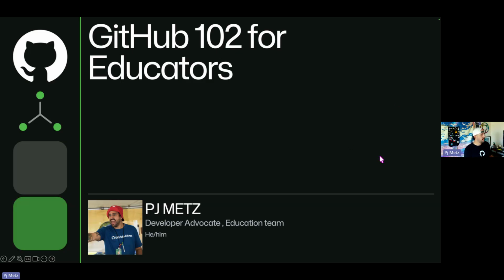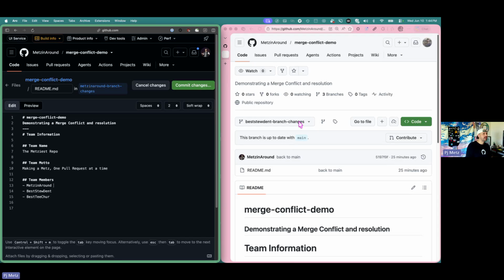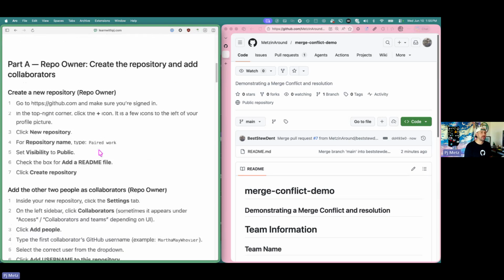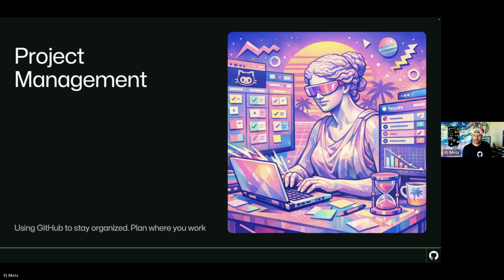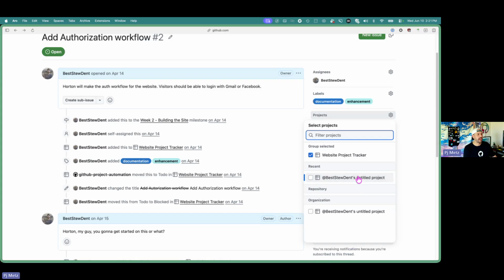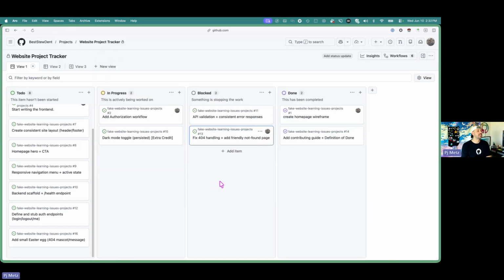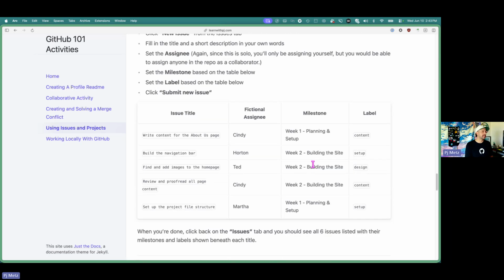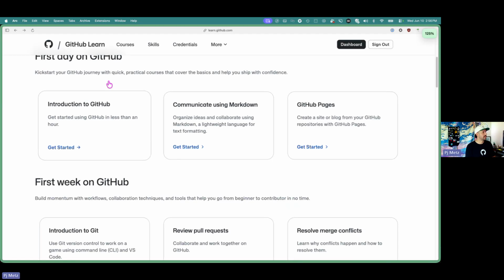GitHub Educator Summit Day 1 | GitHub 102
We continue with GitHub 102. For this session, we dive into merge conflicts; what they are and how to avoid them or fix them. We also discuss the powerful project management tools native to GitHub that you can use to track work and ensure projects stay on target (and that students are doing what's assigned to them). Led by Educator Developer Advocate Pj Metz, @metzinaround.